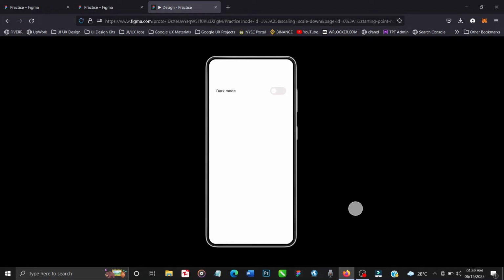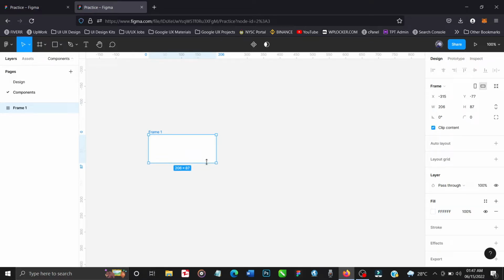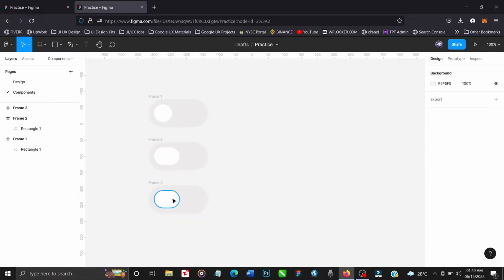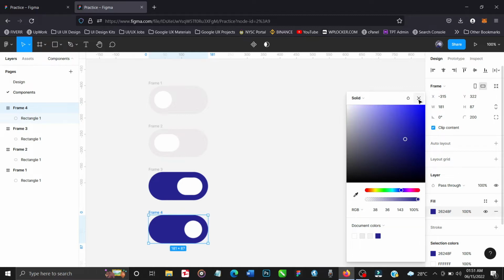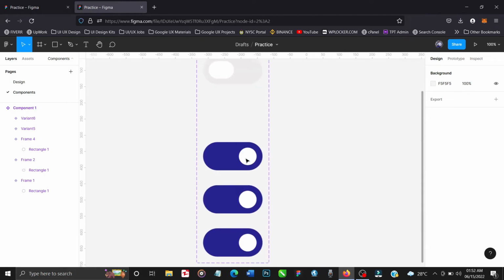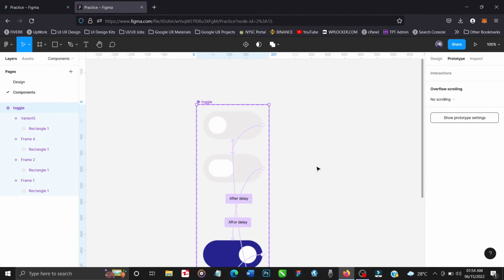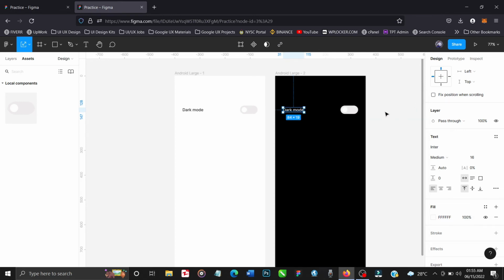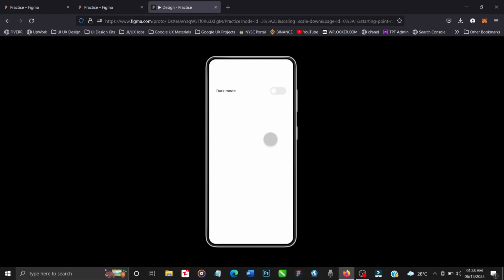Animated Toggle Button for Dark Mode In Figma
Want to create animated toggle buttons for dark mode in Figma? Then this tutorial is for you. In this animated toggle button for dark mode in figma tutorial, we will be exploring how to create animated toggle buttons that we can use for light and dark mode switching in Figma using interactive components and variants.